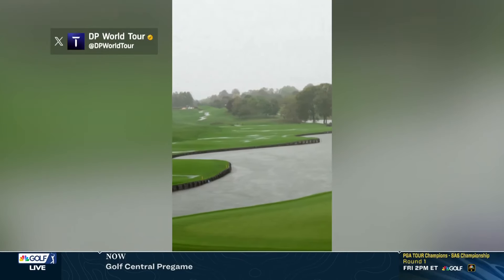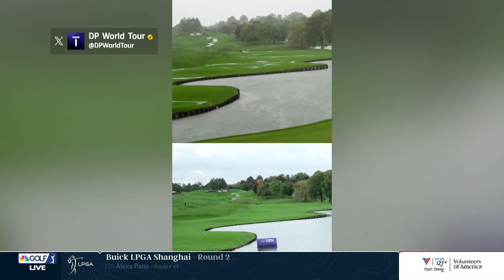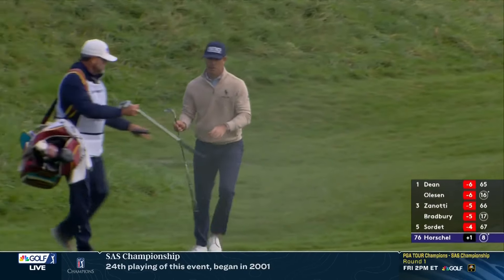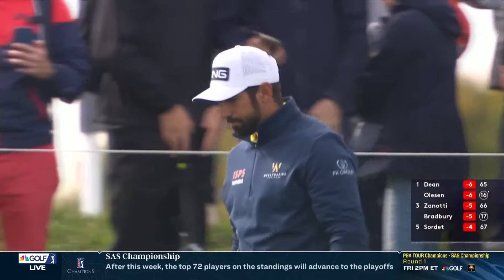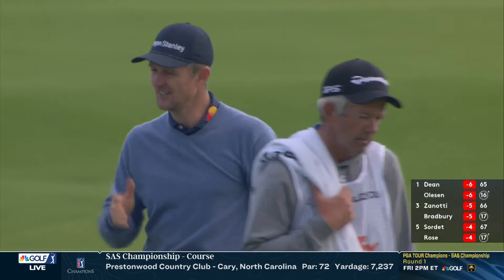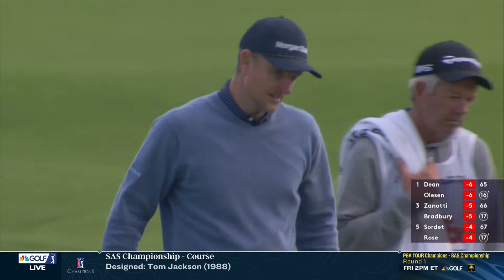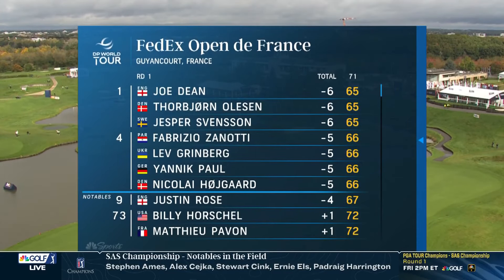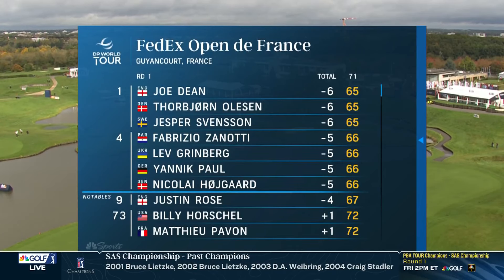2024 Open de France, Round 1 | DP World Tour Highlights | Golf Channel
Check out the best shots from the first round of action in the FedEx Open de France at Golf National.

2024 Open de France, Round 1 | DP World Tour Highlights | Golf Channel